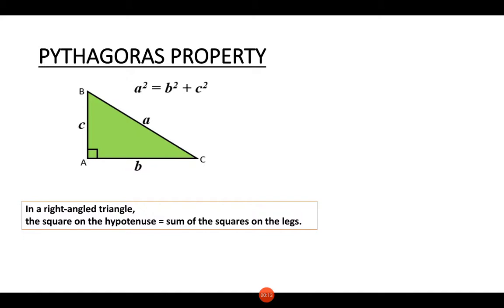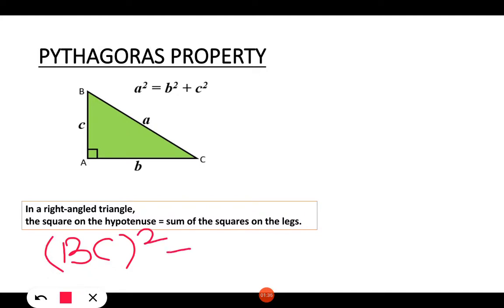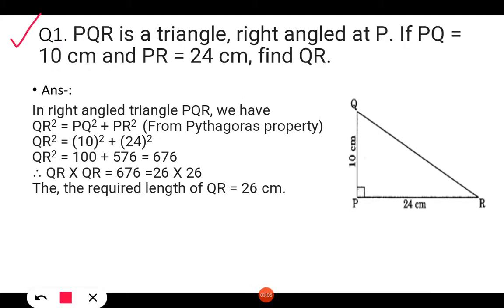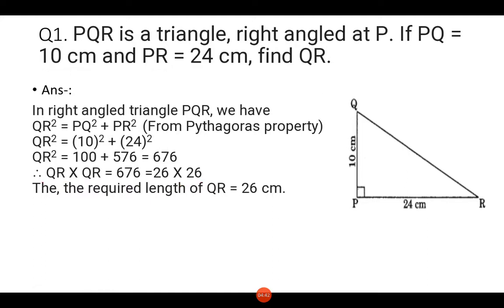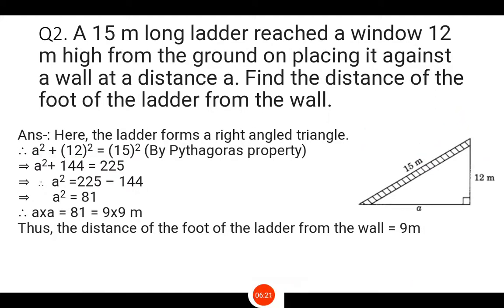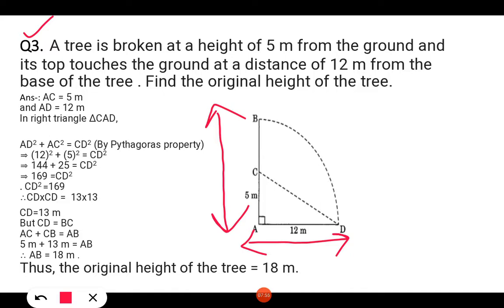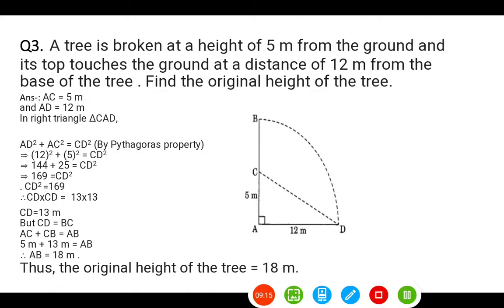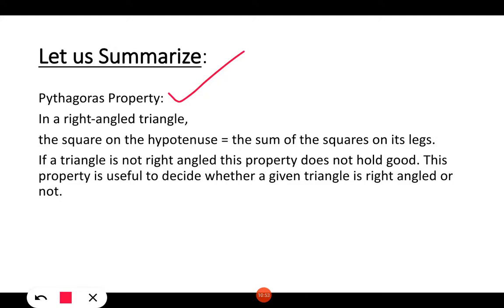PYTHAGORAS PROPERTY CLASS VII